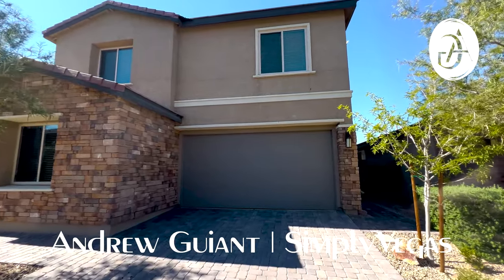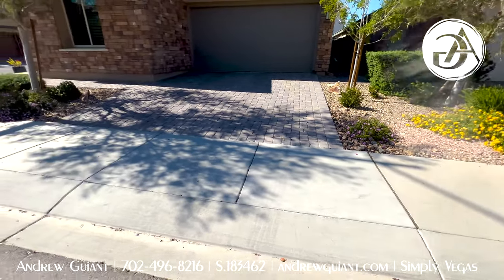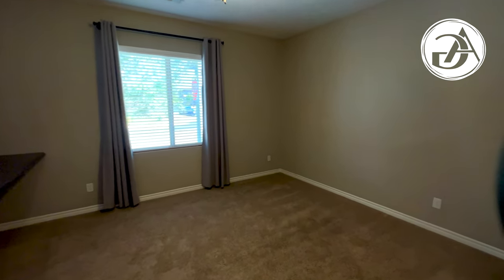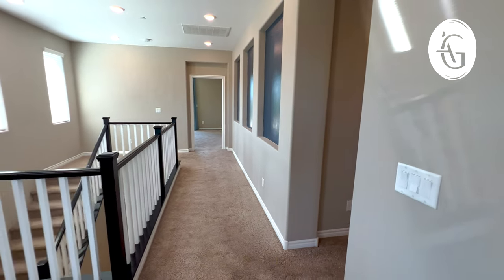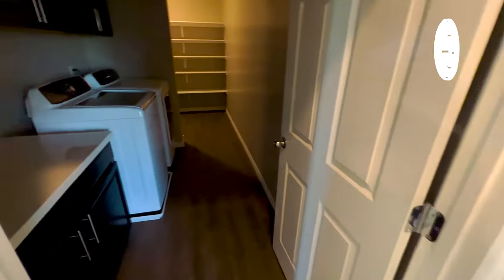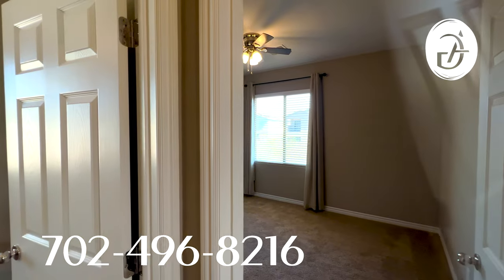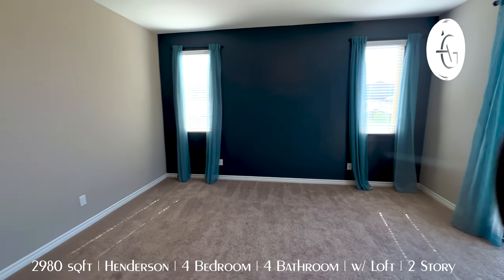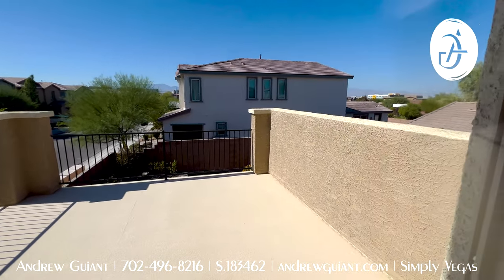Luxury House Tour in Exclusive Henderson Neighborhood!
Two Story Henderson NV   4|4 2980sqft
Home for sale 20 minutes from the Las Vegas Strip

Gated neighborhood * Community Pool and Playground * Nearly 3,000sf, 4 Bedrooms including a LARGE DOWNSTAIRS BEDROOM WITH A PRIVATE BATH * 3.5 Baths (1 full and a ½ bath downstairs) * excellent layout with an open floor plan * beautiful flooring * gourmet kitchen w/ espresso cabinets, large island, double oven, recessed lighting, extended counters & cabinets, butler area, and walk-in pantry * 2 sliding doors and lots of lighting * corner lot * upstairs loft/game room * LARGE UPSTAIRS laundry room & storage closet * Primary bedroom is separate from others with a balcony * amazing primary bath w/ double sinks, separate glass door shower, beautiful soaking tub, & walk-in closet * blinds, curtain rods, and curtains throughout * covered back patio * POOL SIZE LOT with well-designed backyard including synthetic grass and desert landscaping * mountain views * epoxy garage with water softener system * highly coveted location!

🏡💰 WHAT IS YOUR HOME WORTH? 💰🏡

DETAILS:
🏡$679K
🛏️ 4
🛁 4
📏 2980 sqft

Location:
Henderson, NV

Build Date: 2017

Andrew Guiant Home Tours features Las Vegas and Henderson real estate house tour videos that allows real estate buyers, sellers, or enthusiasts to explore each room completely from the comfort of your home. You can see each room from different angles and perspectives. Enjoy the home tours.

Call Andrew Guiant for more information on this property.

Andrew Guiant
Simply Vegas
Office Address: 1780 W. Horizon Ridge Pkwy 100 Henderson, NV. 89012
NVRE# S.183462

❎All INFORMATION IS RELIABLE BUT NOT GUARANTEED. ALL PRICING SUBJECT TO CHANGE ❎ Andrew Guiant with Simply Vegas Lic# S.0183462 in not a CPA, attorney, insurance, or financial advisor and the information in these videos shall not be construed as tax, legal, insurance, construction, engineering, health and safety, electrical or financial advice. DO NOT make buying or selling decisions based on Andrew Guiant videos. If you need such advice, please contact a qualified CPA, attorney, insurance agent, contractor/electrician/engineer/etc. or financial advisor. Linked items may create a financial benefit for Andrew Guiant. Any use of other media is by fair-use only.